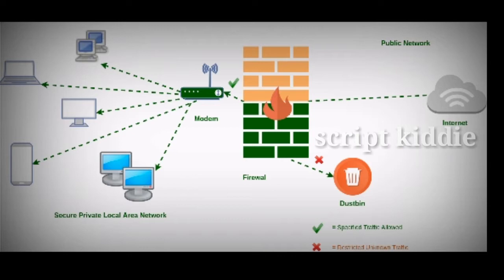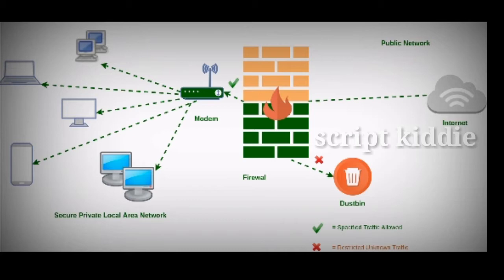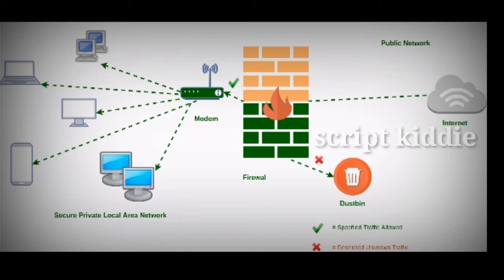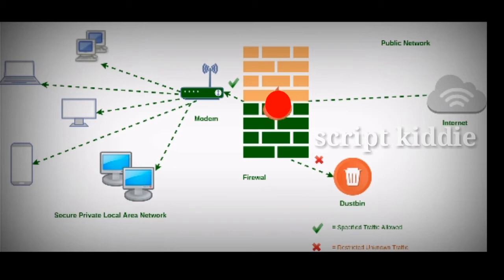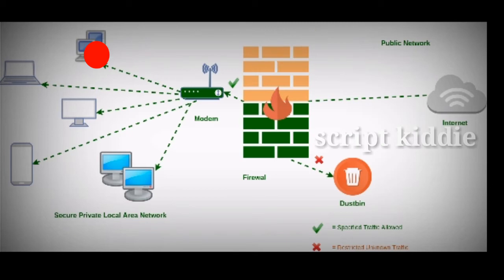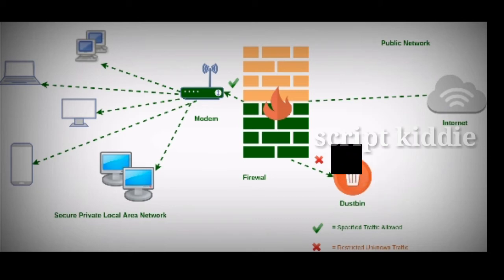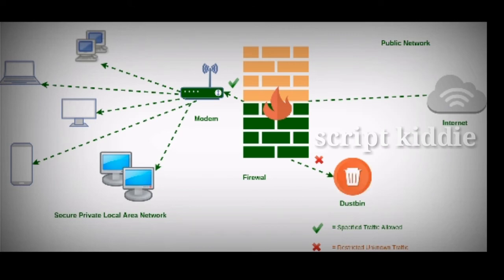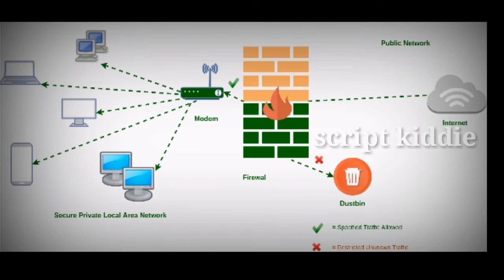What is firewall in telugu-NETWORKING DEVICE-7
Hi frns eee video lo fire wall gurinchi cheppanu ante purthi info ledhu becoz introduction ani cheppi ala chesthe bahodhu so,edhi kevalam introduction and practical ithe kadhu
If u lije this video
     Thankyou...!

In this vido iam going to give the quality information about hacking videos so, please utilize the chance and dont miss it i hope and the most thing within few days we are going to upload the networking tutorials and programming tutorials so i requesting utilize the chance because you are not going to pay even single paisa.

    ఎథికల్ హ్యాకింగ్ లో మీకు మంచి Feature  ఉంటది బట్ కాకపోతే మీరు చాలా మెంటల్ గా ఆలోచించవల్సి ఉంటది మీరు ఎథికల్ హకెర్ కావాలంటే కింగ్ ఇచ్చిన మోడల్స్ అచ్చిఉండలి

** నెట్వర్కింగ్
       (Networking)
*** ప్రోగ్రామింగ్
       (Programming)
కంప్యూటర్ వడరవాలి
         (Be perfect in computer)
Lali linux

Os operating system should be perfect atleat in 10

Dark net. what is darknet
Link :

How to become a ethical hacker
Link :

Things consider before buying a laptop
Link :

Mitm attack man in the middle
Link :

Meta tags for channel
ETHICAL HACKING TELUGU
ETHICAL HACKING
ENCRYPT
DECRYPT
ATTACKS EXPLAINED IN TELUGU
BEST LAPTOPS
AMMBANI HACKED
SONY HACKED YAHOO HACKED IN 2018
DARK WEB
DARK NET
SILK ROAD TELUGU
ETHICAL HAKING FULL COURSE IN TELUGU
ETHICAL HACKING COURSE IN HINDHI
ETHICAL HACKING TUTORIAL TELUGU
FACEBOOK HACK TELUGU
WHATSAPP HACK TELUGU
INSTAGRAM HACK TELUGU